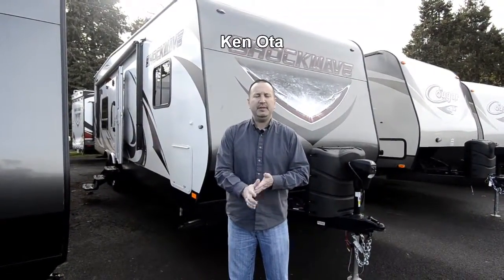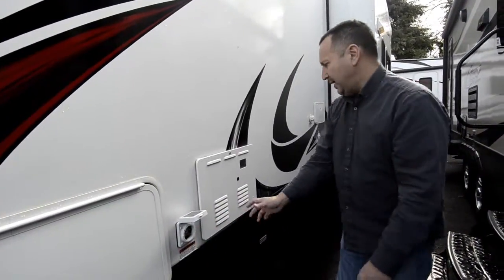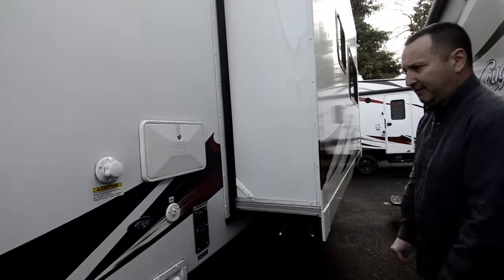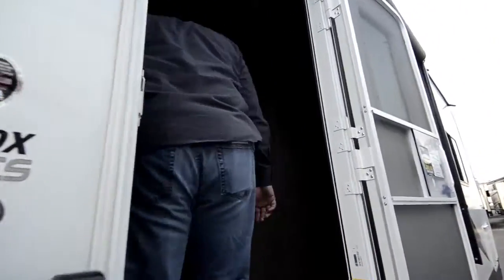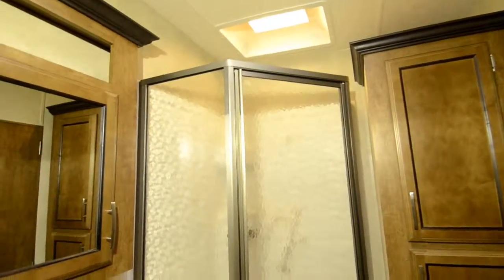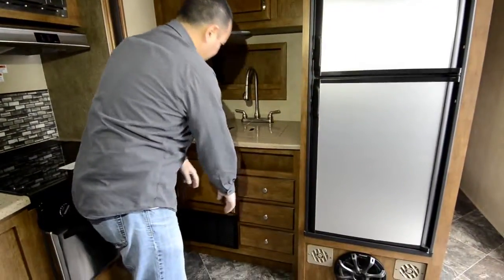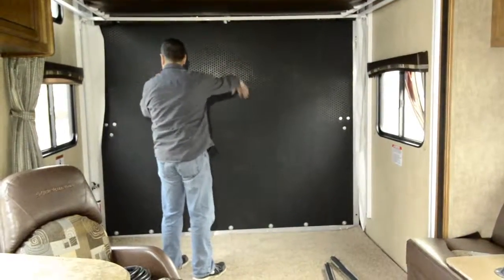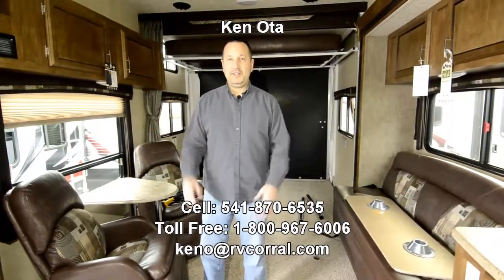The RV Corral 2016 Forest River Shockwave 27SAGDX STOCK# NT1321